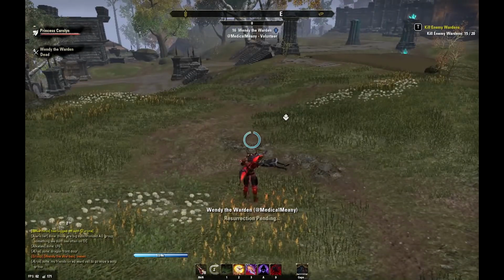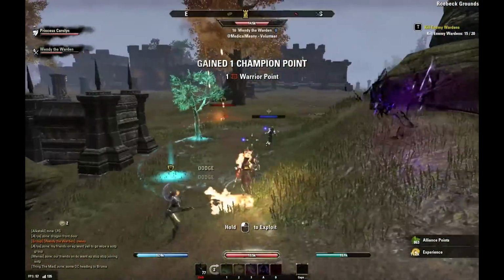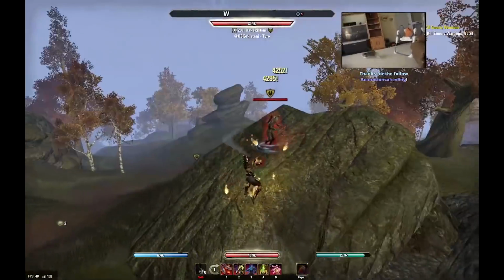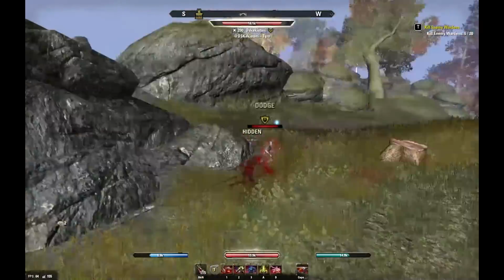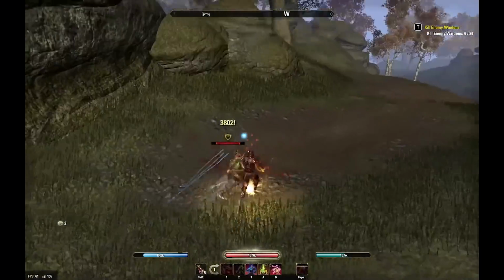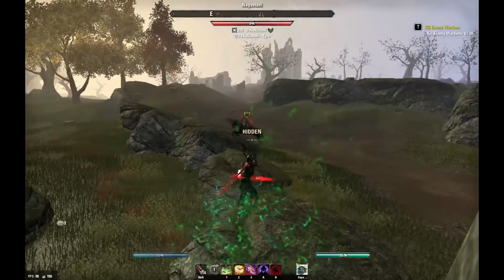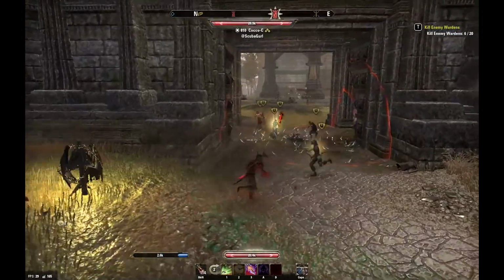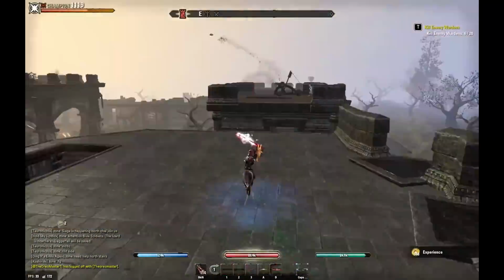Nightblade Build makes Ganklove? - PvP Commentary - ESO - Murkmire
Another stamblade PvP commentary, today I have a very long gank clip, hope y'all enjoy!